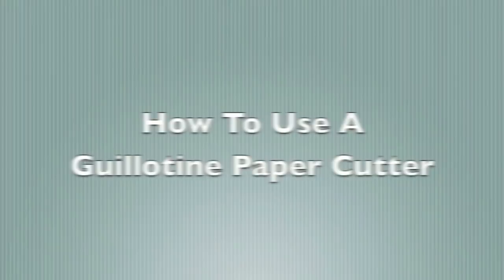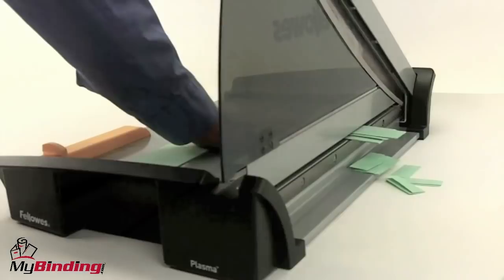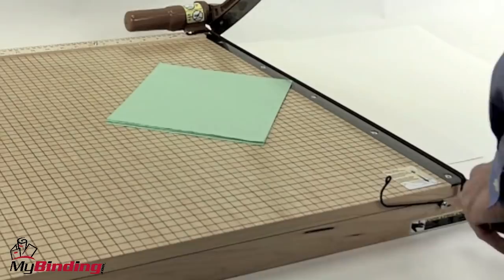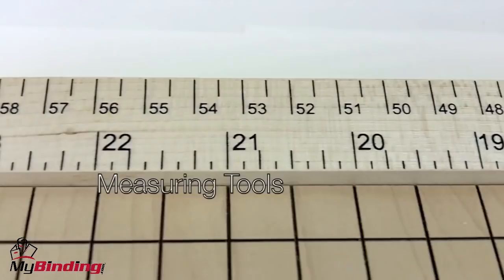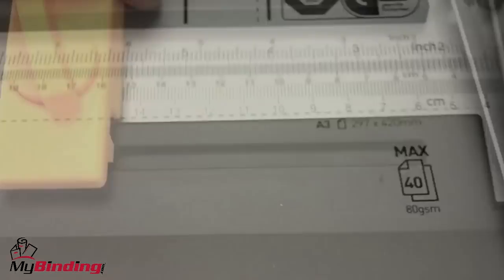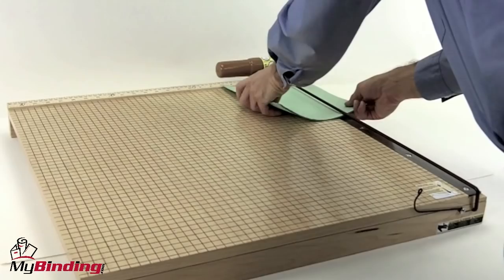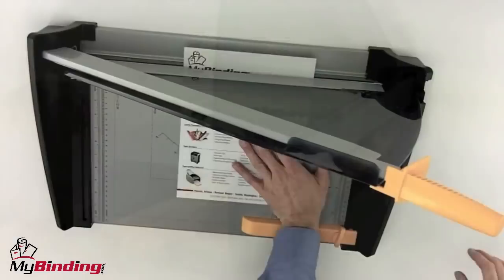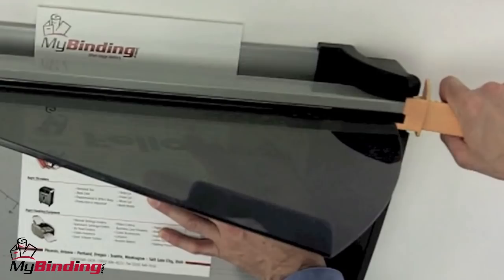How To Use A Guillotine Paper Cutter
There are two primary types of paper cutters: guillotine and rotary. Guillotine paper cutters makes use of a long, sharp blade that is lowered down to cut paper in one, clean swoop. Unlike the rotary cutter, the guillotine paper cutter is designed to cut through a variety of paper thickness, making it the preferred equipment in standard office environments. Let's get started on learning how to use our guillotine cutter together.

Sign up to our weekly newsletter and get discounts and deals delivered straight to your mailbox